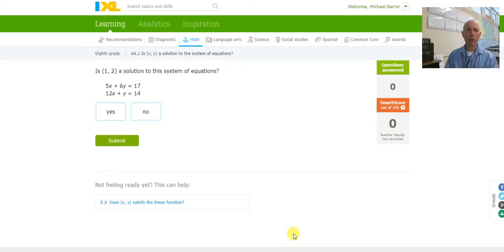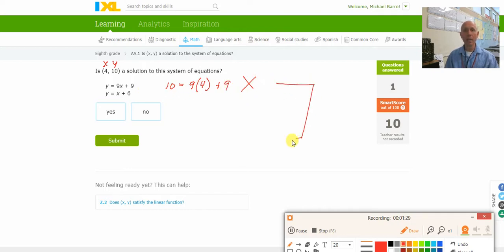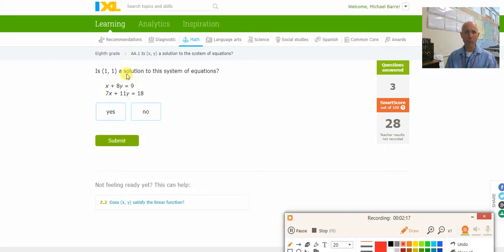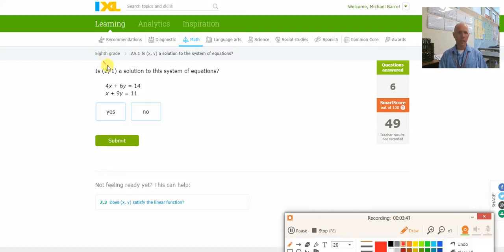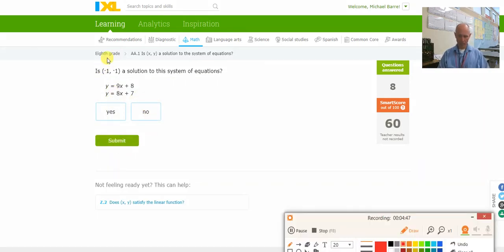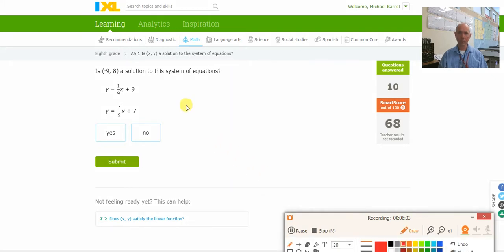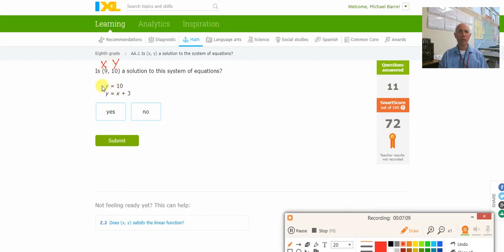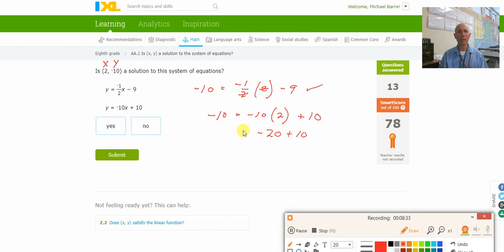ixl 8th AA.1 Is x, y a solution to the system of equations (v18.10a)